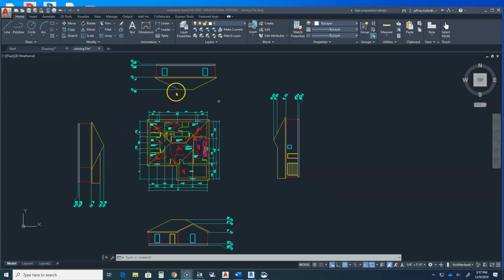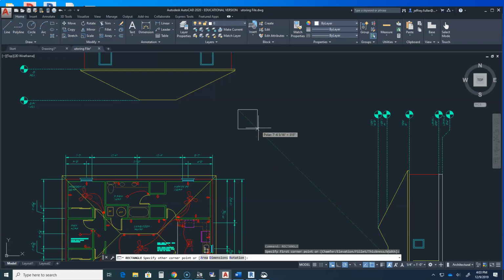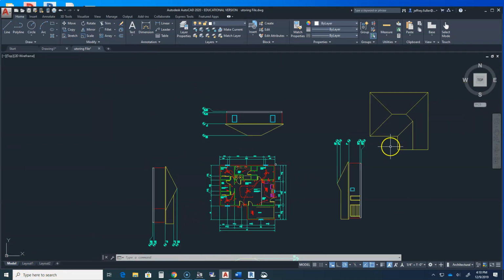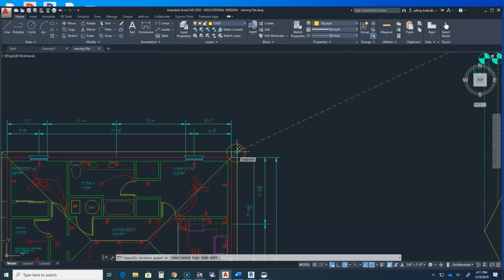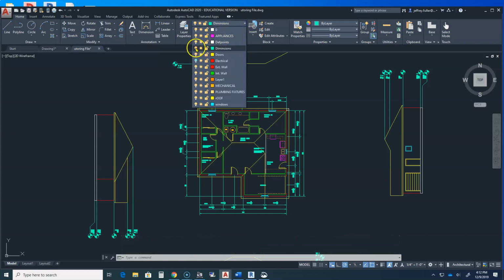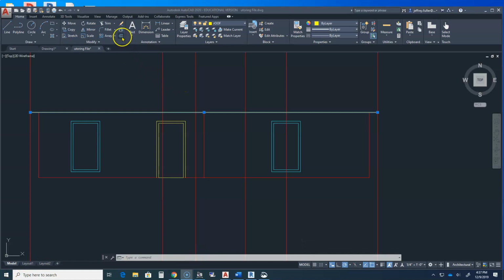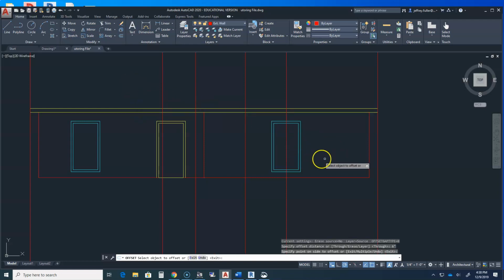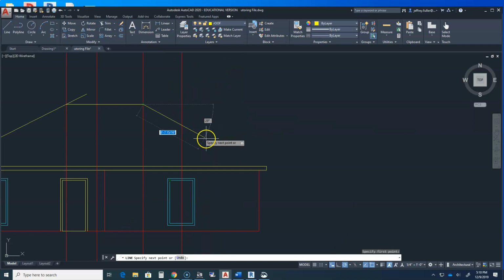AutoCAD 2020 Roof in Eleveation View